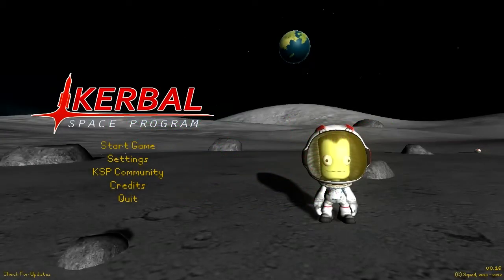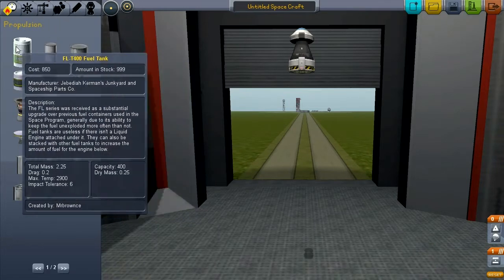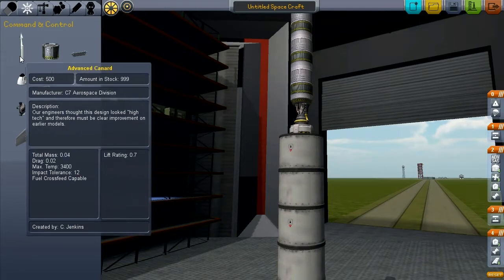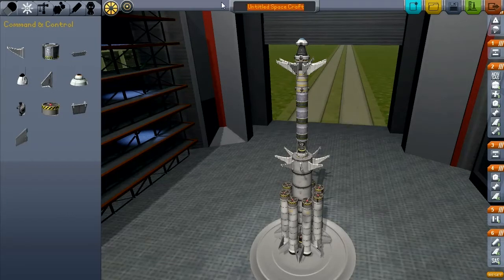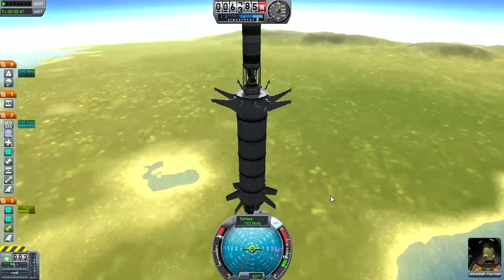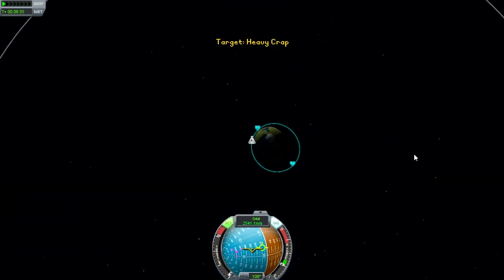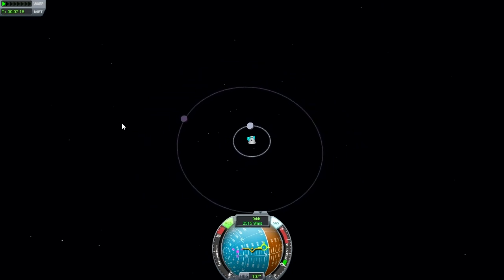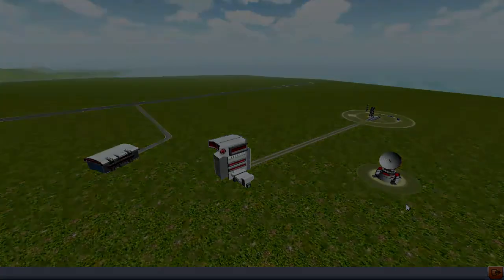E-05- Starting Over - Kerbal Space Program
I've been trying to work on a Minecraft video since the day before yesterday but it's really hard to focus on the game when I'm dizzy and feel like I'm going to blow chunks any minute.  I'll get one up as soon as I'm able to record it wihout feeling sick.

Kerbal Space Program is a new game still under development with a ton of potential